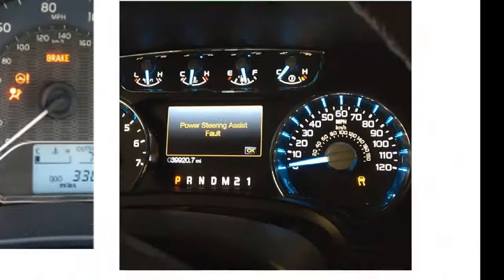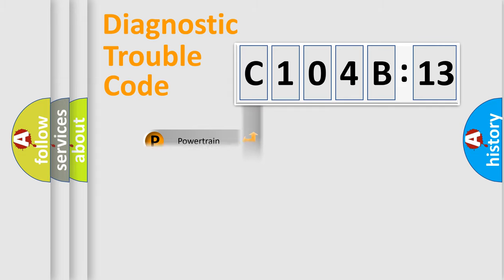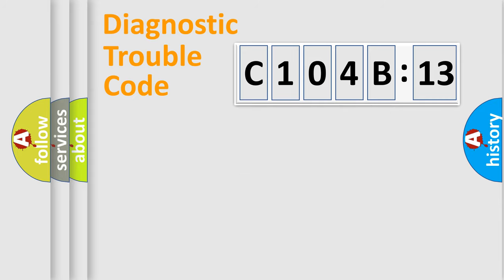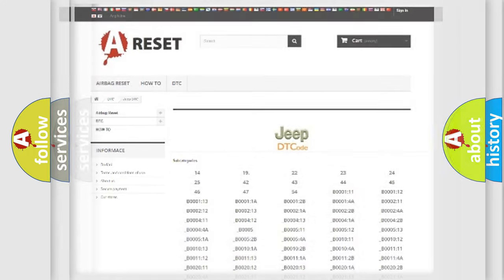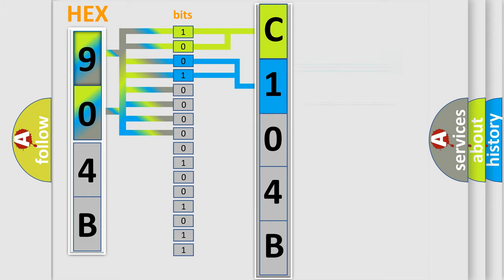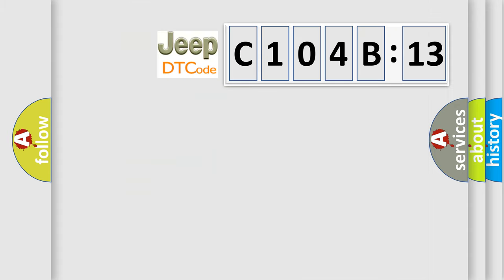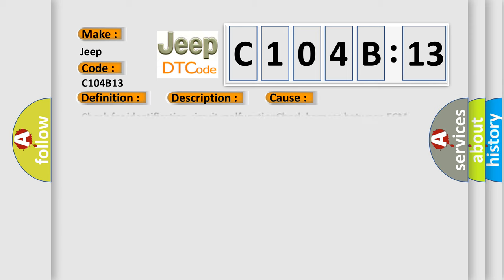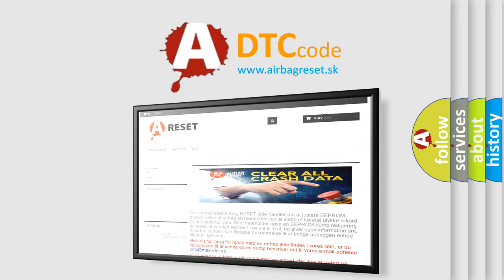DTC Jeep C104B-13 Short Explanation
Contents:
0:21 Basic DTC analysis according to OBD2 protocol standard.
1:48 Insight into programming
2:58 A diagnostically understandable description of the Diagnostic Trouble Code
3:05 Basic error definition

Make:
Jeep
Code:
C104B 13
Definition:
Automatic Transmission Diagnosis Input Signal Circuit High Input
Description:
Key on or engine running;the PCM detected an unexpected high voltage condition on the data line (5-volt) between the Transmission Control Module (TCM) and the PCM.
Cause:
Check for identification circuit malfunctionCheck harness between ECM and TCM connectorCheck output signal for ECMCheck poor contact
Failure Type:
Circuit Open